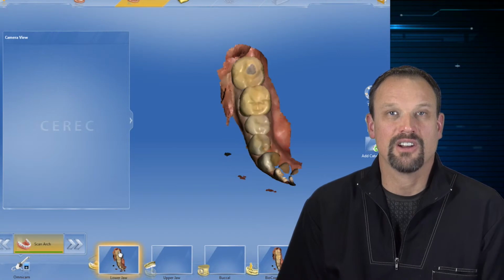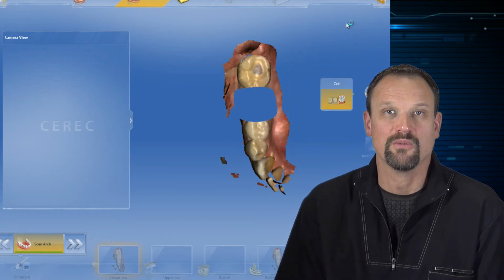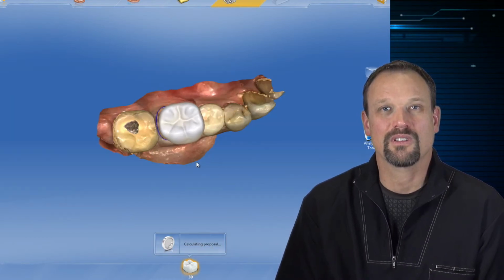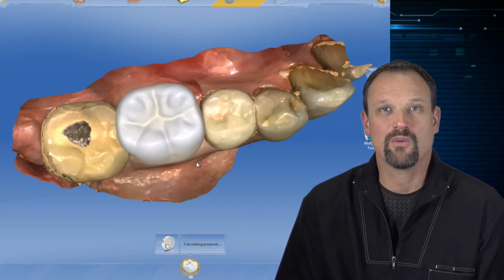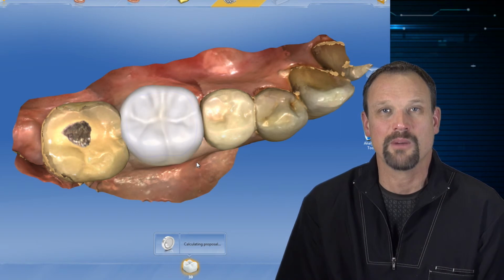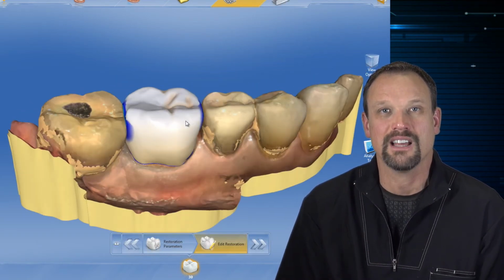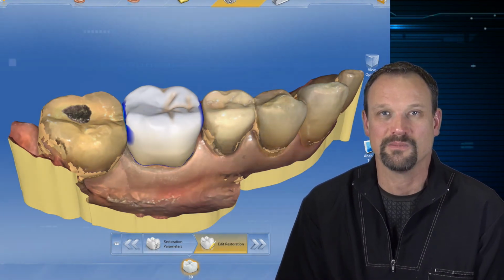Advantage of Dental Optical Impressions Part 1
Todd Ehrlich reviews the Cut Method for a dental optical impression, and why this is a great advantage with digital dentistry.